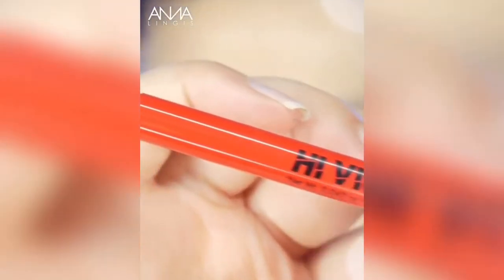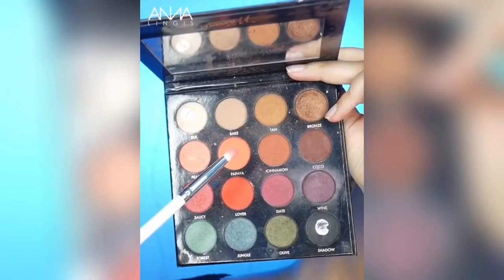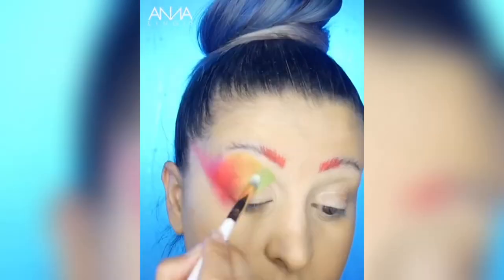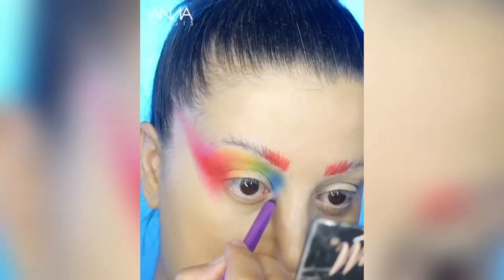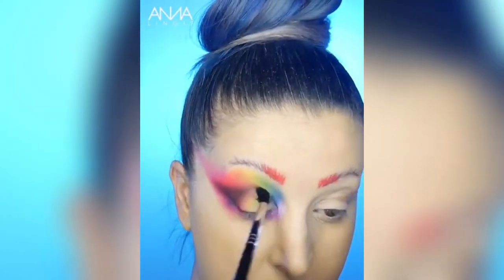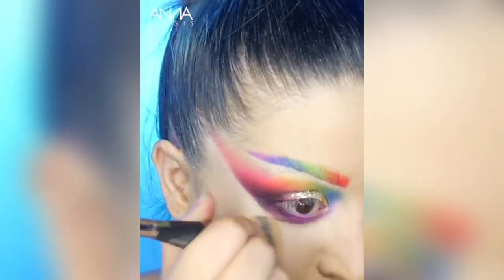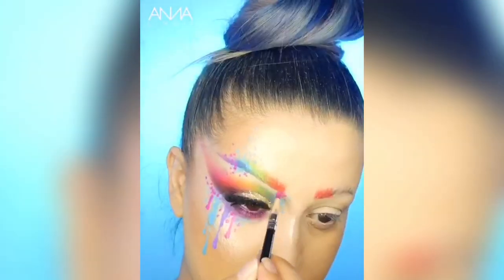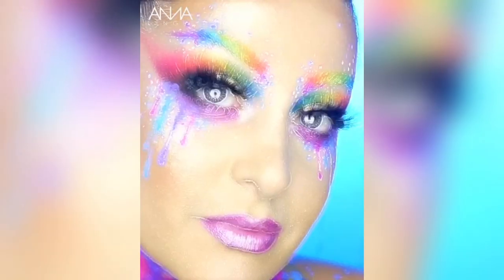Anna Lingis Masterclass using our Hi Vis collection 🌈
Go bright and bold with our Hi Vis collection.
Discover vibrant shades to make your look pop!

Masterclass by  @annalingis our lead makeup artist.